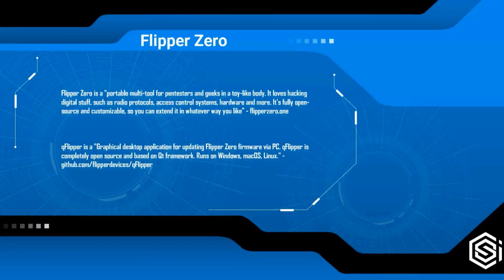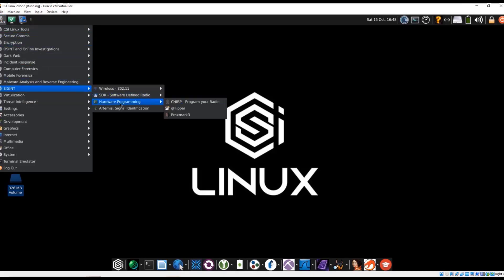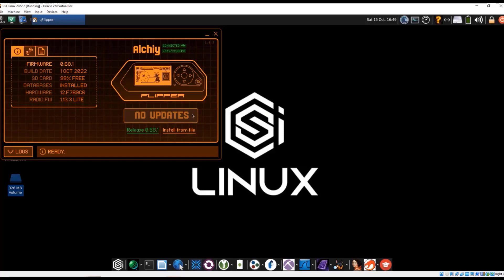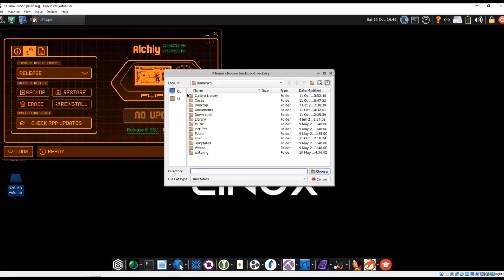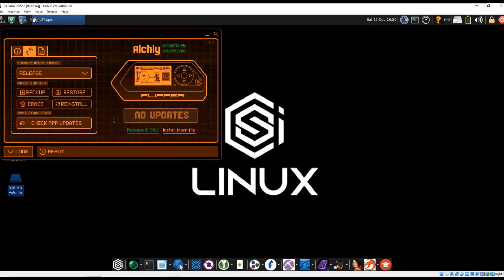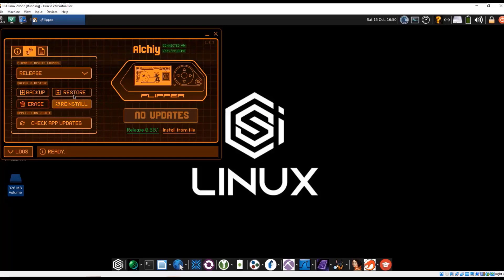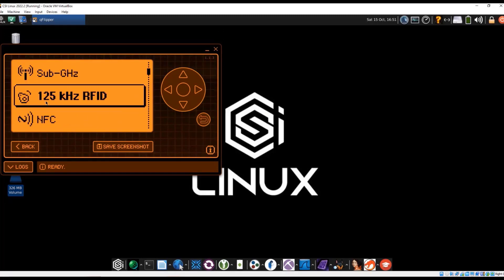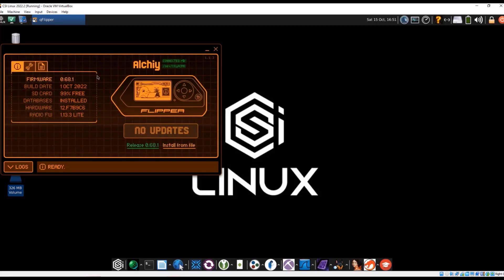Flipper Zero and qFlipper with CSI Linux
Using the Flipper Zero and qFlipper with CSI Linux

"Flipper Zero is a portable multi-tool for pentesters and geeks in a toy-like body. It loves hacking digital stuff, such as radio protocols, access control systems, hardware and more. It's fully open-source and customizable, so you can extend it in whatever way you like."